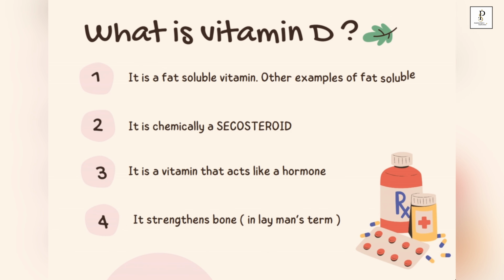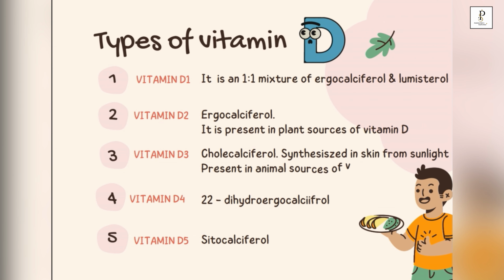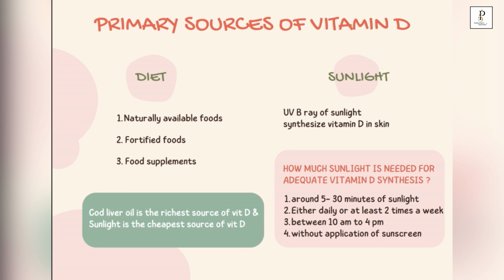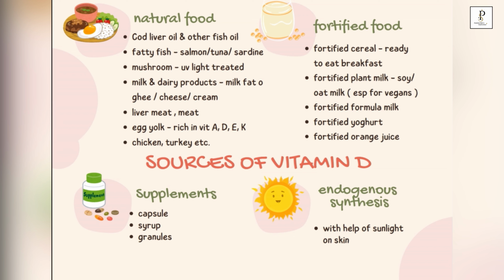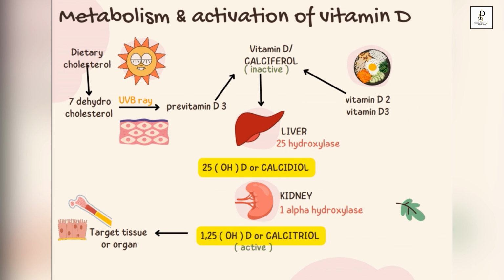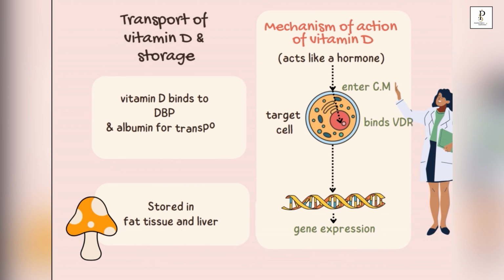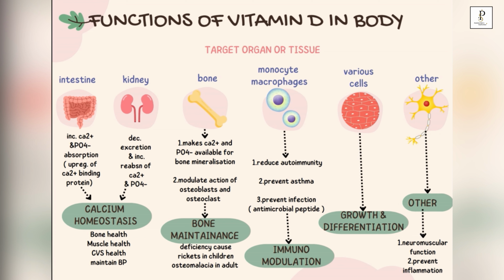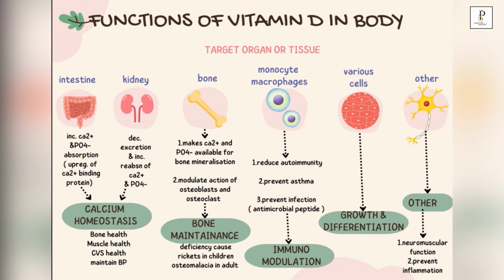CHEMICAL STRUCTURE OF VITAMIN D || Calcium homeostasis, absorption and calcitriol || biochemistry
What is chemical structure of vitamin d and its biochemistry ? Types as per structure of vitamin d ?

How calcitriol plays a role in calcium homeostasis, calcium absorption. We will discuss everything about Calcium metabolism biochemistry.

Also we will find out how vitamin d works? Mechanism of action of vitamin d. What happens when there is vitamin d deficiency?

Role of vitamin d3 in calcium homeostasis explained